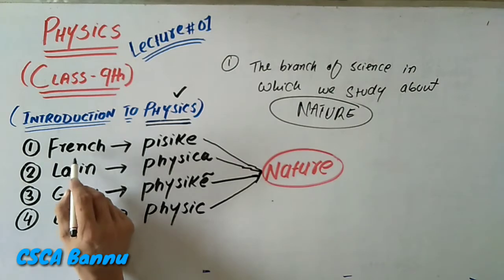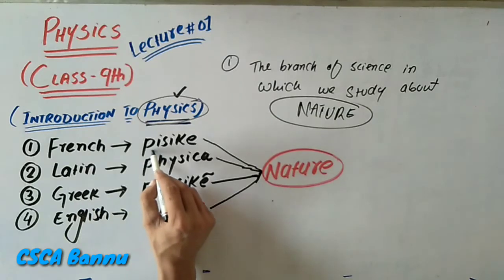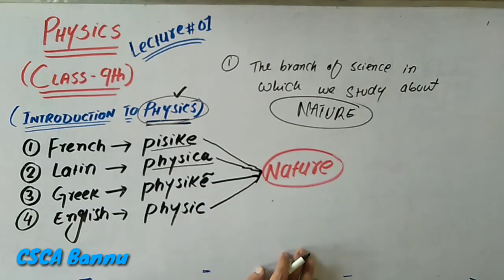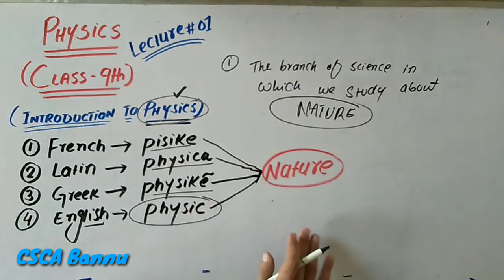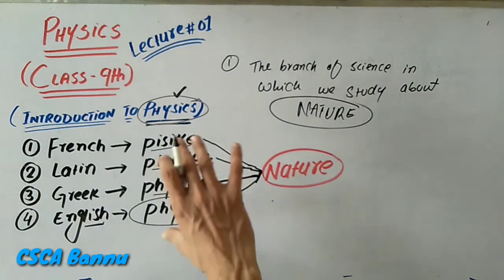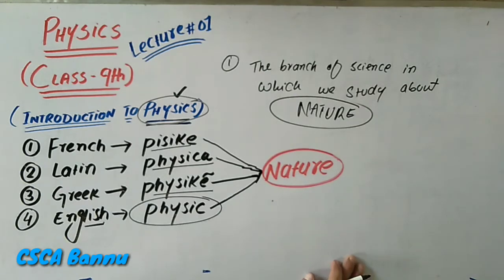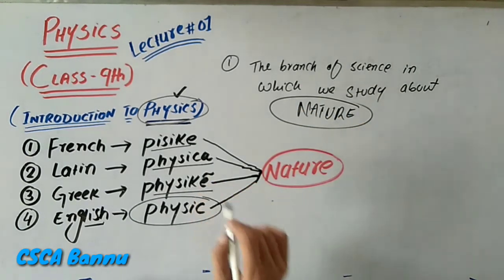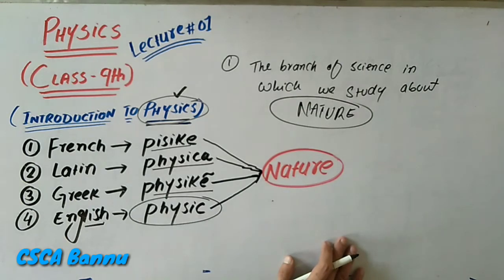Introduction to physics|What is physics in english|class 9th|csca bannu |kpk,punjab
in this lecture i have explained the introduction of physics on basis of launguage in english.
i hope you guys will be enjoy .